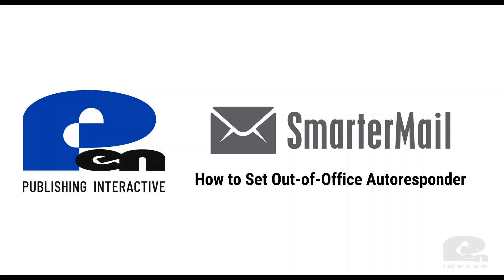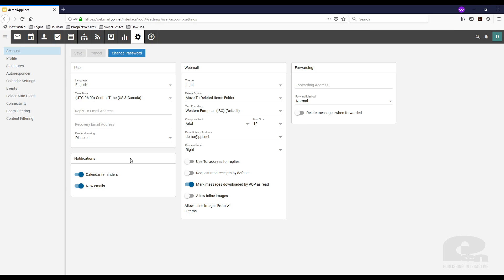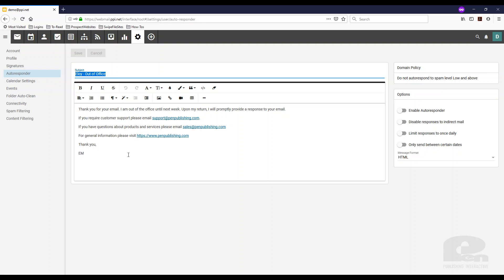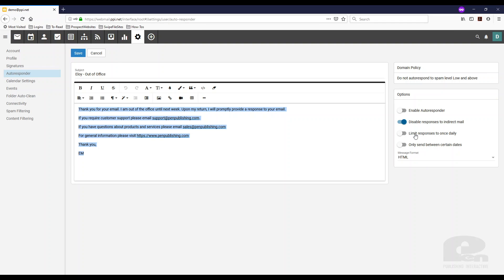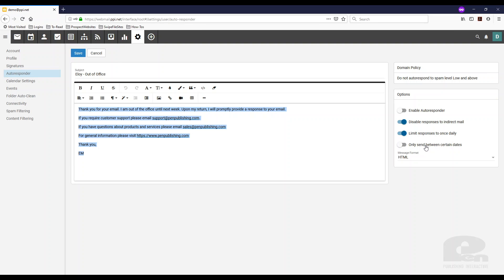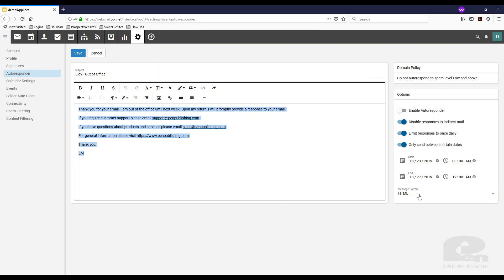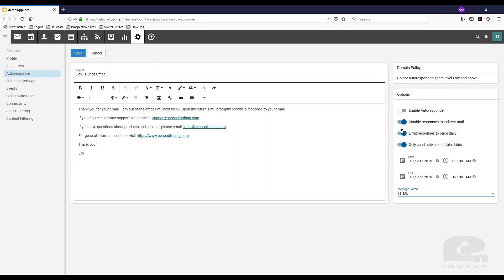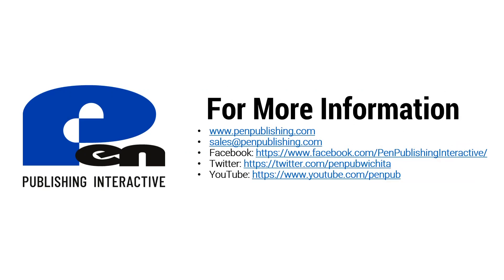How to Set Out-of-Office Autoresponder in SmarterMail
In this video we show you how to setup the out-of-office autoresponder in SmarterMail. You have the choice to set a specific time, date, and to limit responses to once daily.